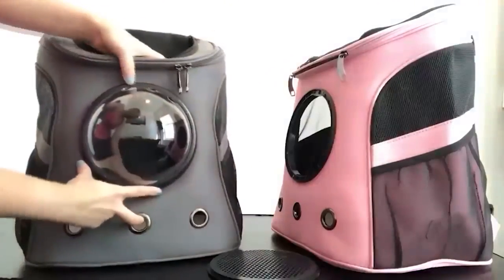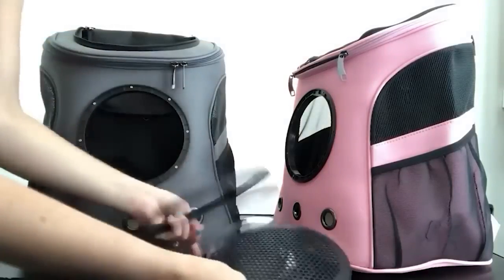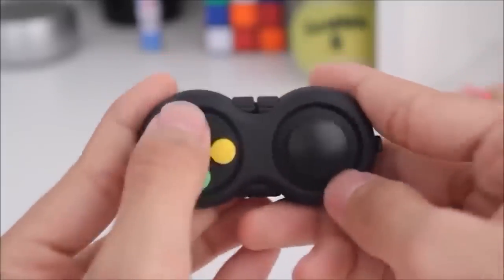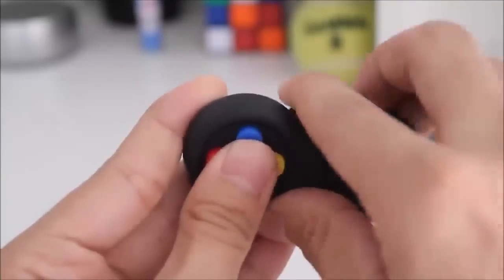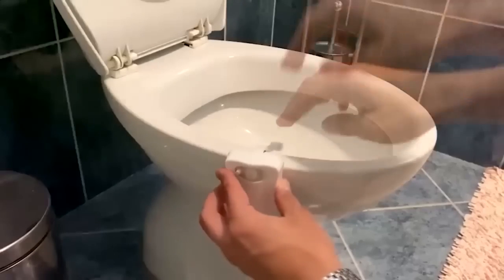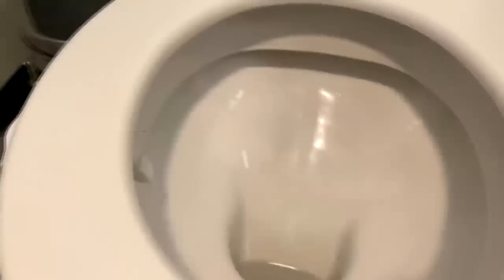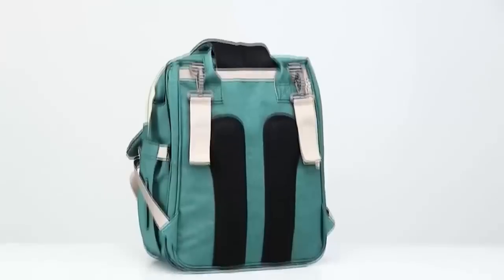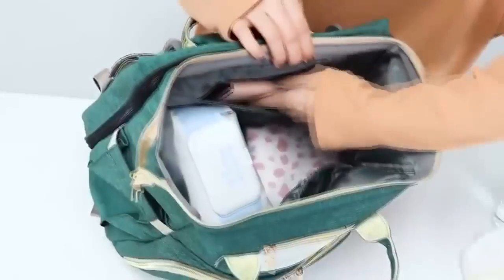20 PRODUCTS FROM ALIEXPRESS. THE CHINESE SURPRISE